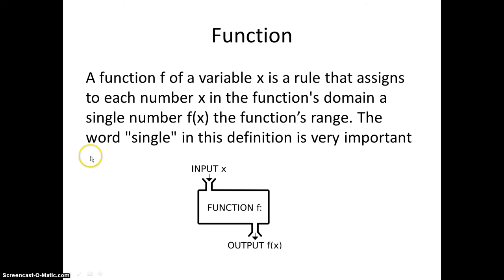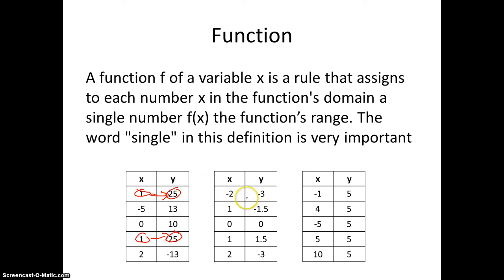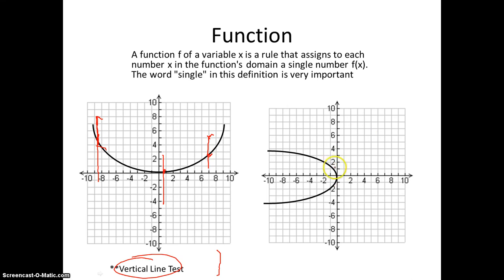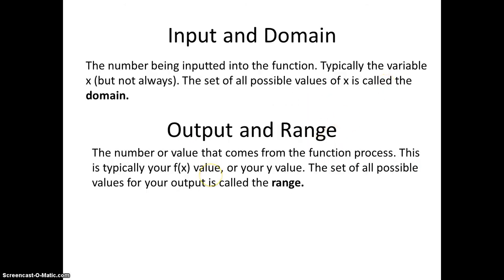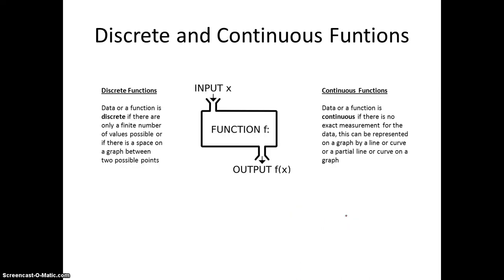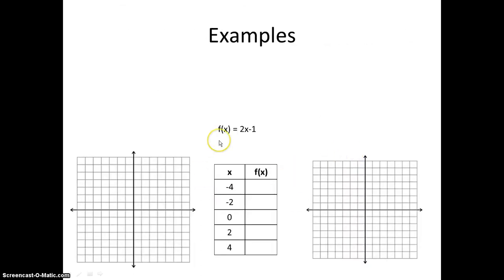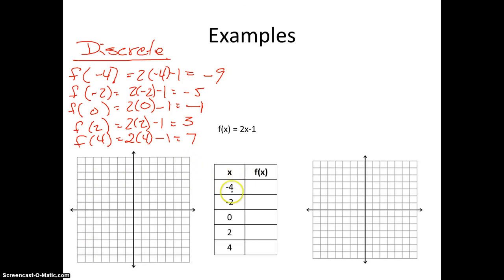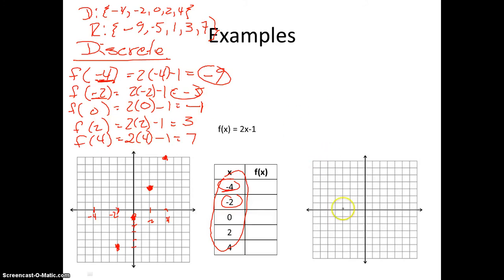Fund of Functions pt1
Fundamentals of Functions